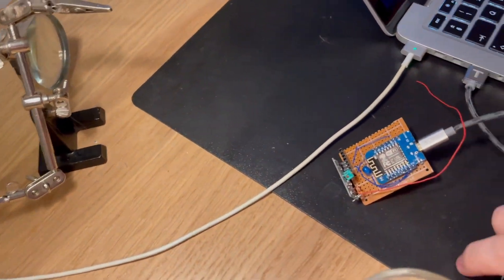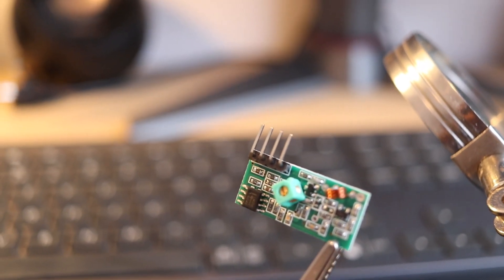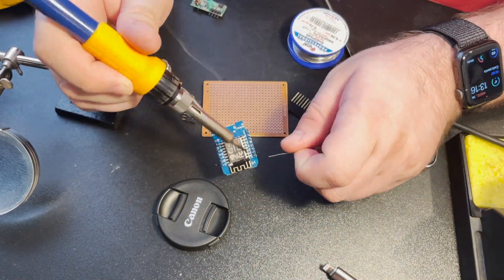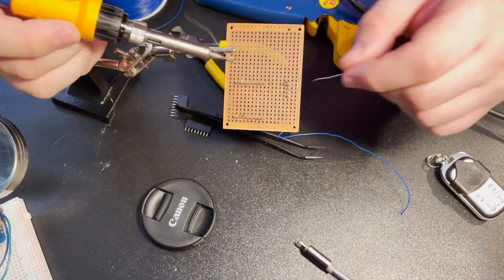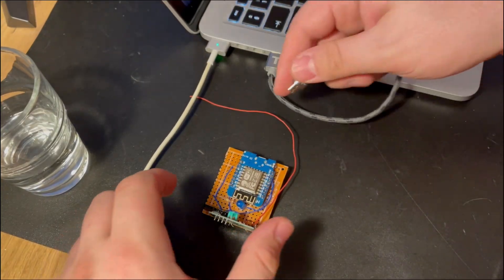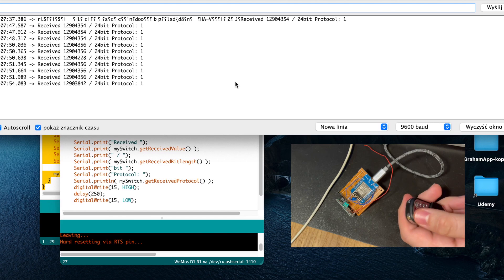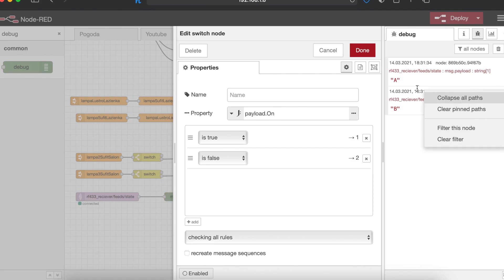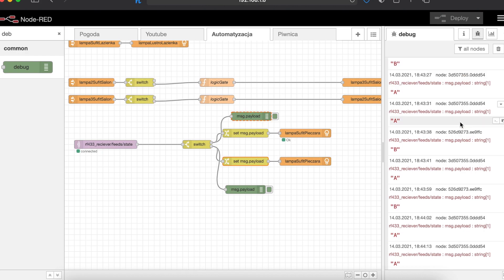Turn your lights on with 433MHz remote. MQTT, Node-RED and Homebridge operated.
Hi Everyone,

In this video you can learn how to make a simple RF433 switch that can use for example to switch on your lights. It interfaces with MQTT so with a little help from Node-RED or Home Assistant it can trigger basically any action.